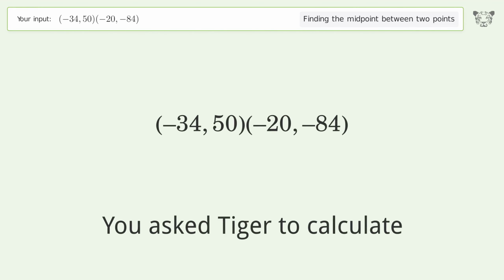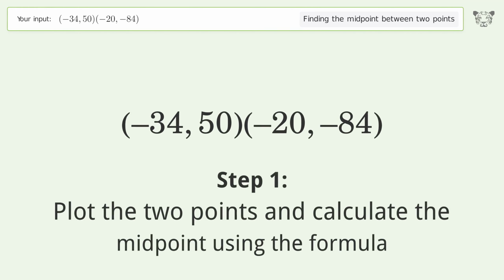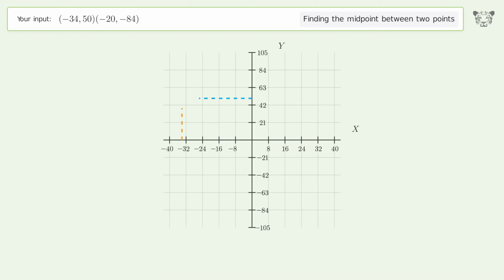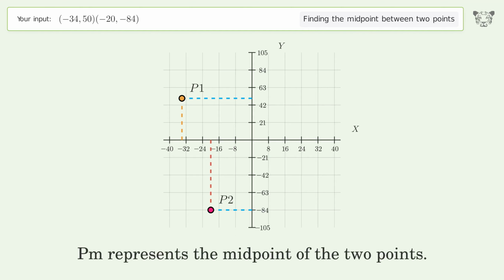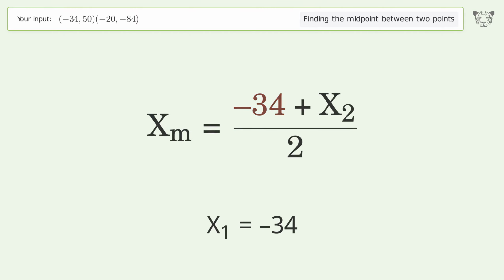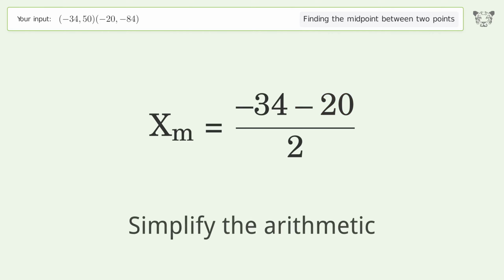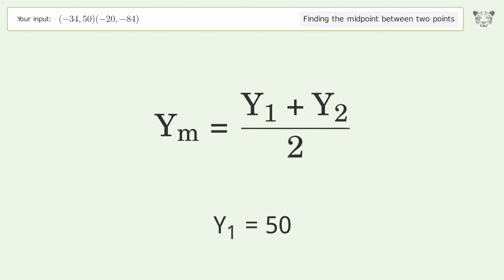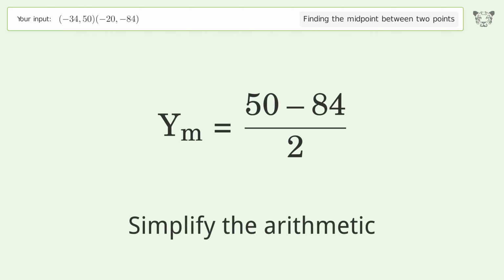Find the midpoint between two points p1 (-34,50) and p2 (-20,-84): Step-by-Step Video Solution